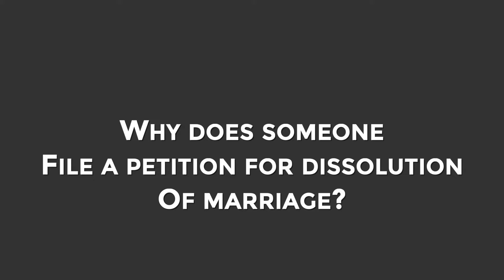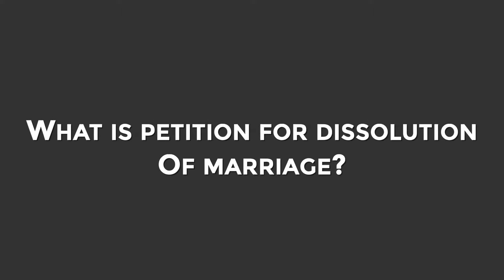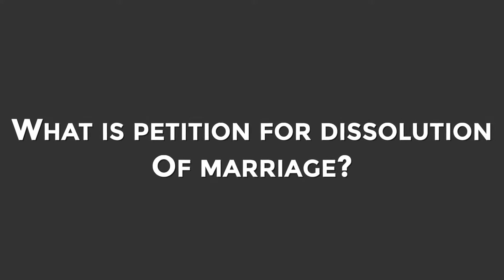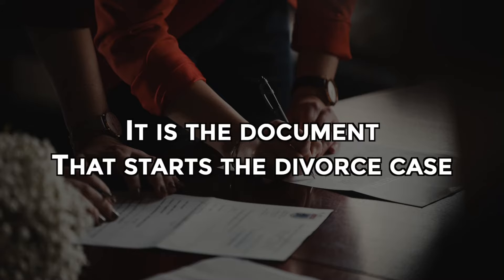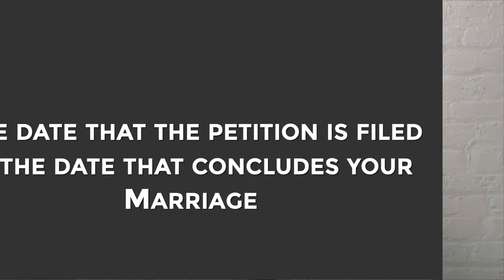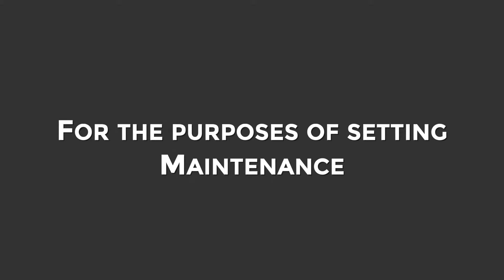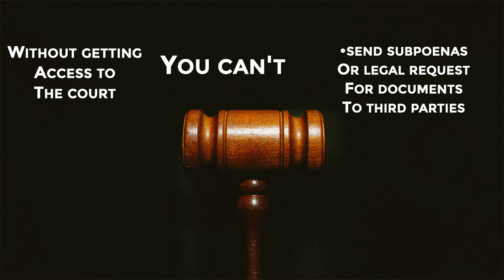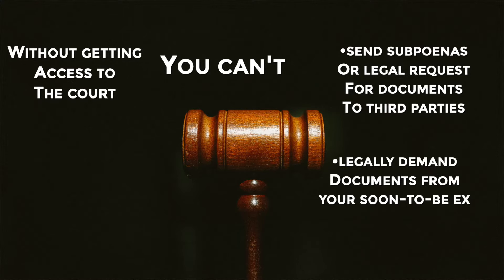Filing a Divorce Case (Petition for Dissolution of Marriage) in Illinois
In this video, Raiford Palmer, managing shareholder of STG Divorce Law in Chicago, and bestselling author of the best divorce strategy guide I Just Want This Done, walks us through what a petition for the dissolution of marriage is as well as pros and cons related to filing a divorce case in Illinois.

I Just Want This Done